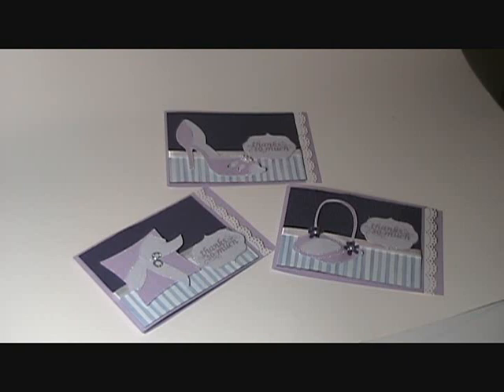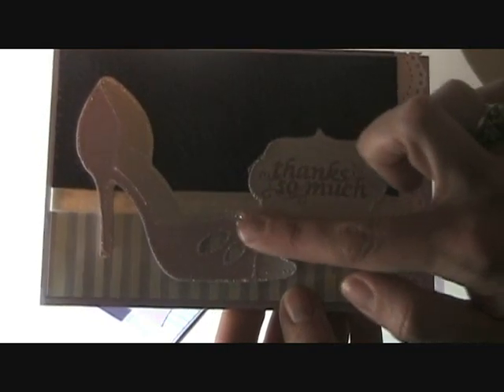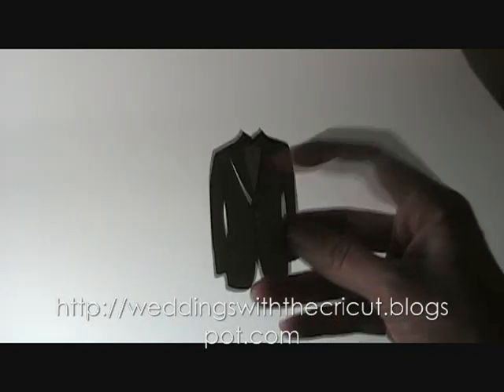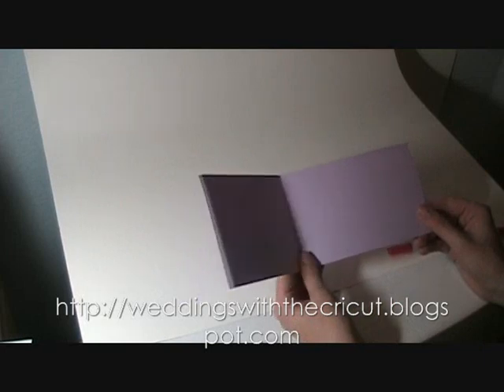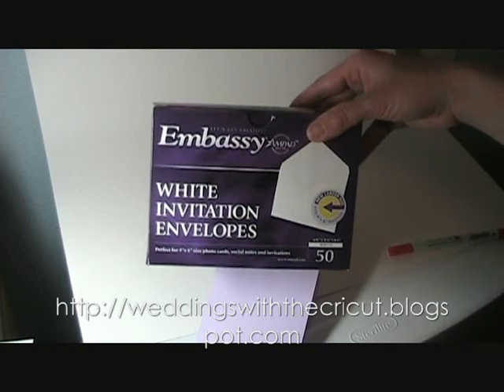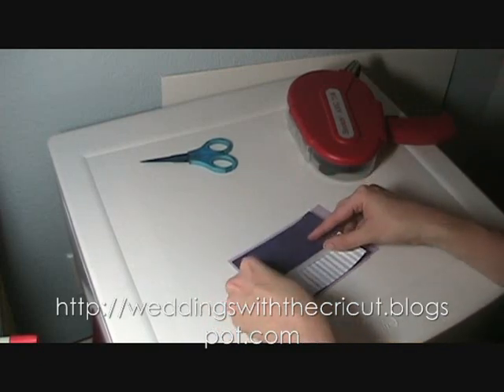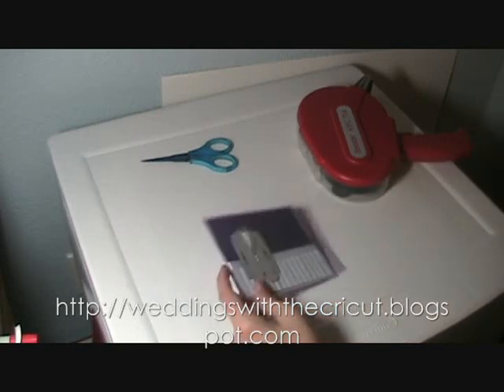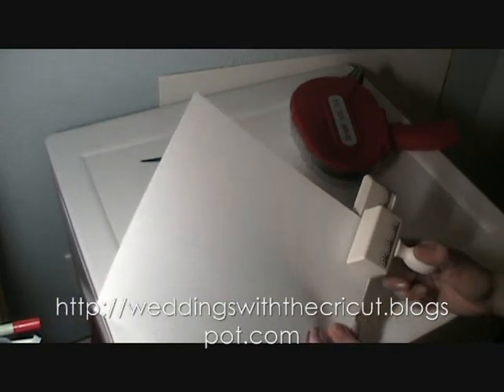Wedding Party Thank You.wmv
Set of 4 thank you cards for the wedding party. Includes basic instructions and demo of one of the cards. for new projects every day!